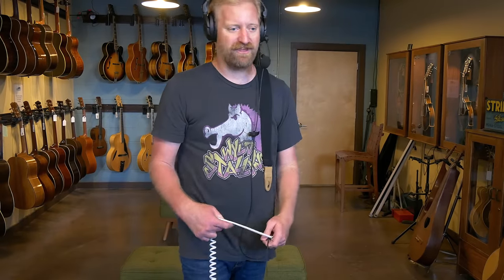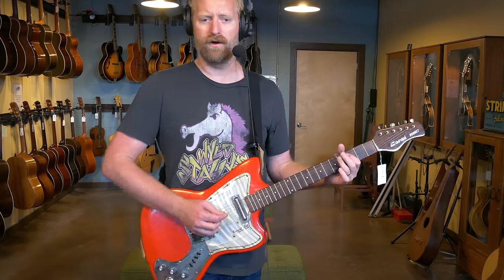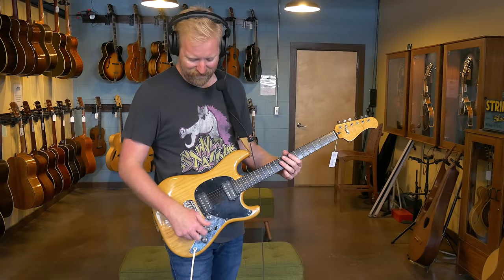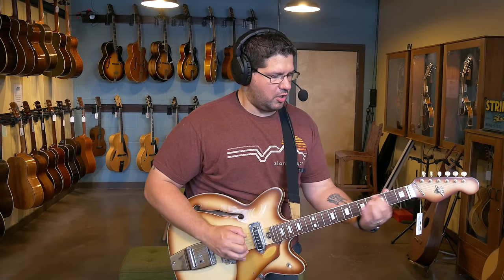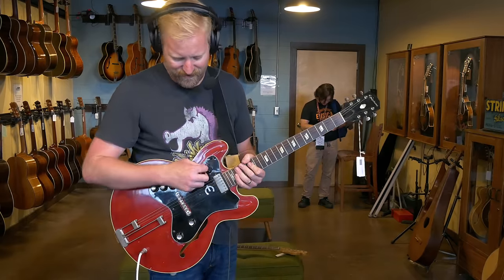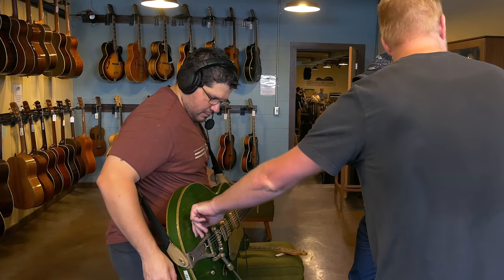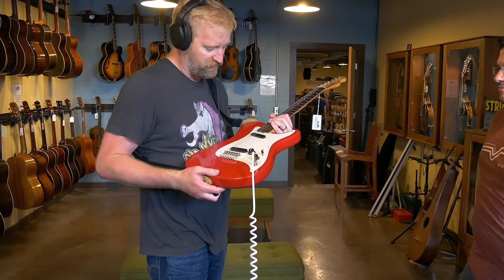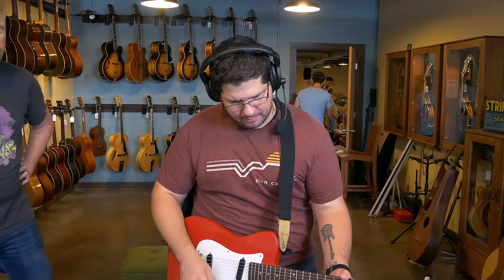Vintage Guitar Roulette at Carter Vintage with Phillip Carter and.... Marty Schwartz?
Phillip Carter and I wrapped up our trip to Carter Vintage in nashviller with some more Guitar Roulette, also Marty Schwartz was there.

My Summer Namm 2021 coverage was made possible with the support of sponsors, please thank them by clicking the links!